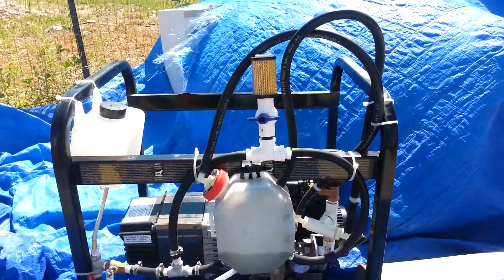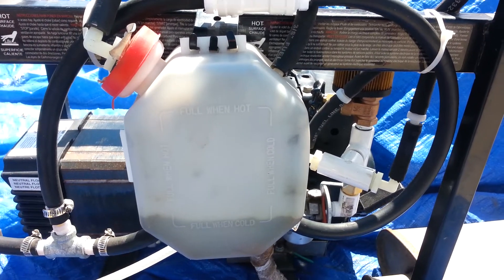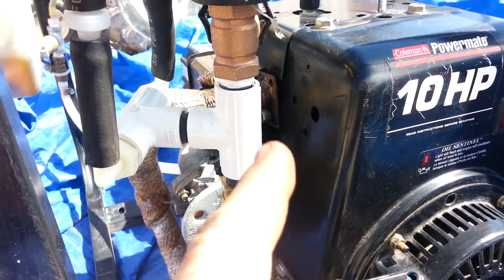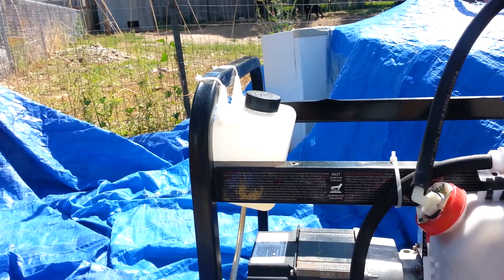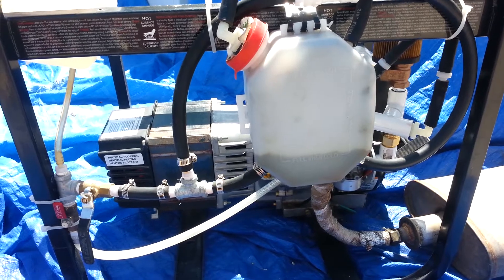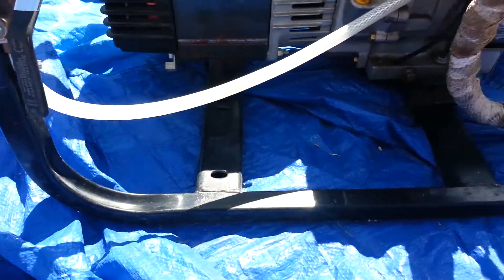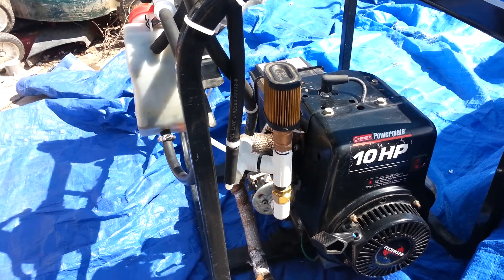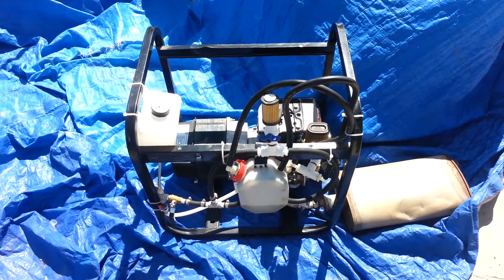GEN SET VAPOR CARBURETOR SYSTEM OVERVIEW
Here is a rundown of the vapor carburetor system I have installed on my 5000 watt 10 horsepower generator. Backfire protection is installed as is an air filtration systems.